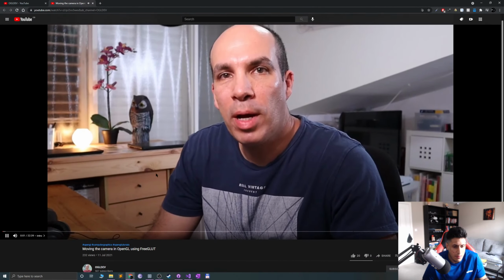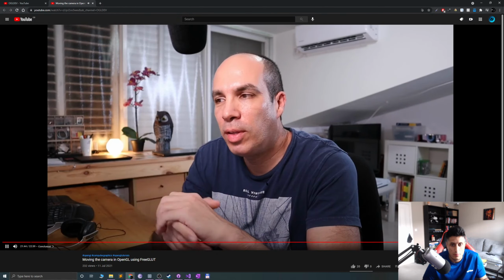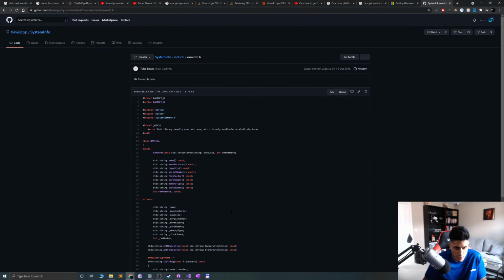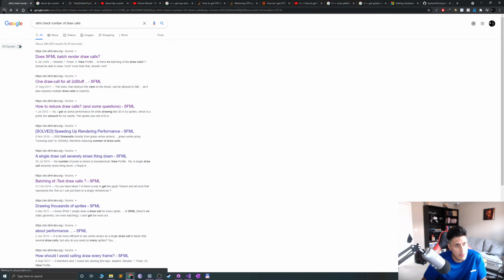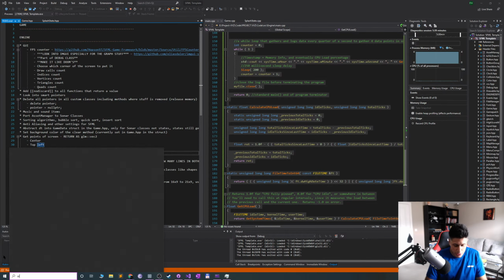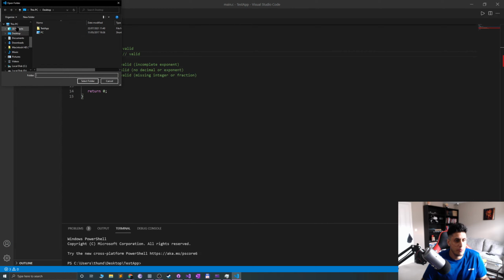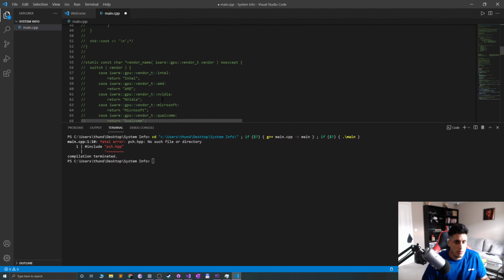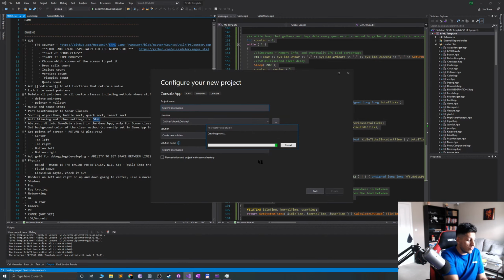Coding A Game Engine Livestream Part 165 - GUI (ImGUI Doom Style FPS Counter) Part 88